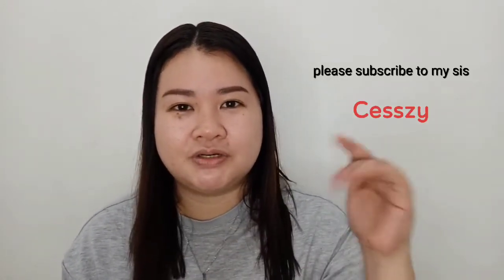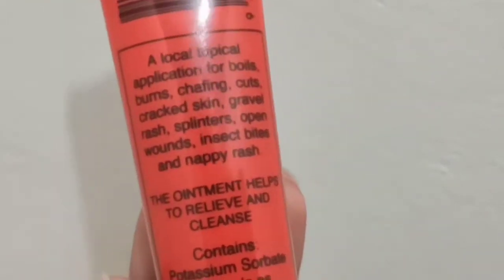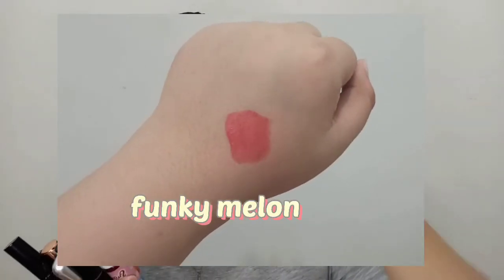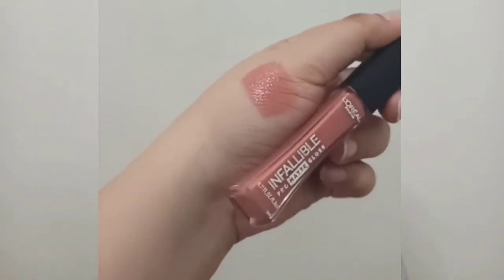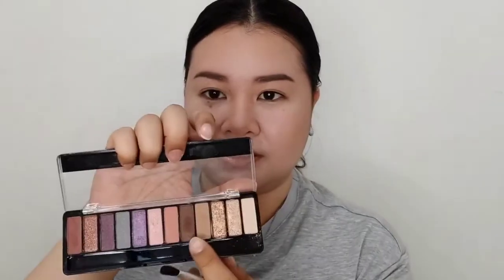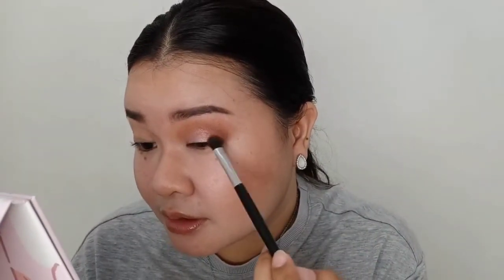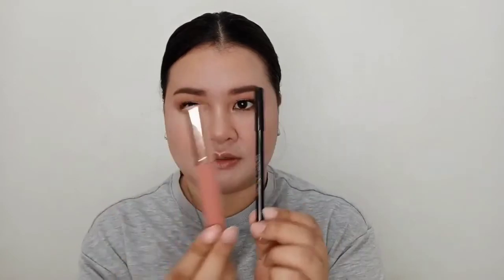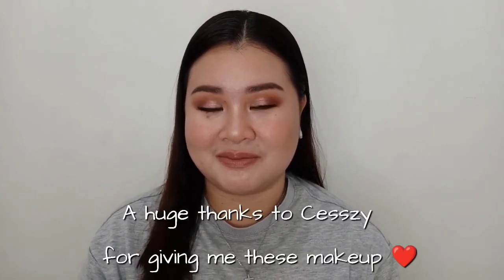full face makeup given by my sister | makeup gifts 🎁 | chatty grwm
Makeup Products

Burt's and bees BB cream in light
L.A Colors eyeshadow palette in plums
Maybelline color show blush in creamy cinnamon
Maybelline sensation liquid matte in best babe and soft wine
Revlon ultra HD matte lip color in forever
Loreal Infallible pro matte gloss in bare attraction
Romand juicy lasting tints in funky melon
skin potions sugar flush lip tint in cotton candy
Makeuo revolution lip liner and liquid lipstick combo in pure

bgm~

tag~ makeup aesthetic makeup full face makeup grwm chatty simple makeup full glam
gifts new makeup natural makeup